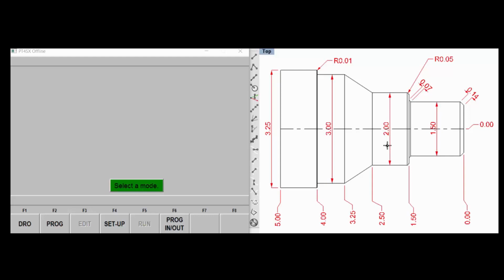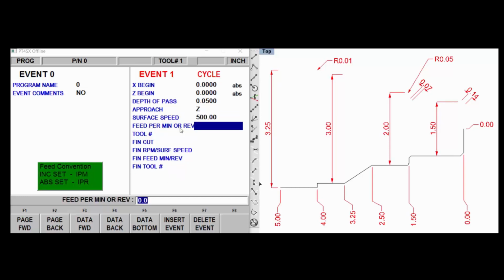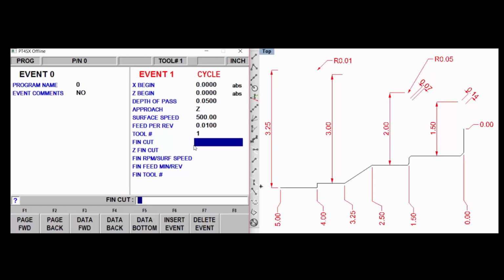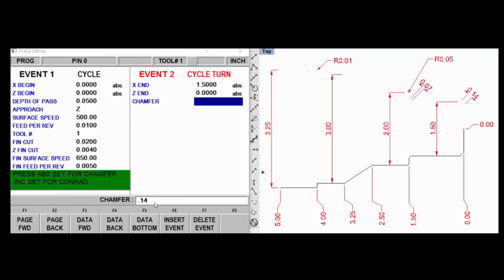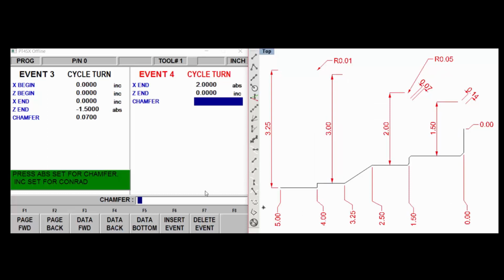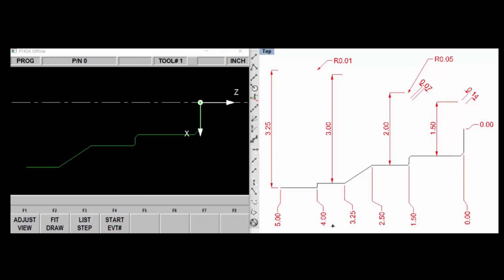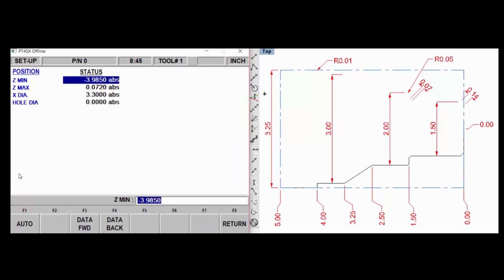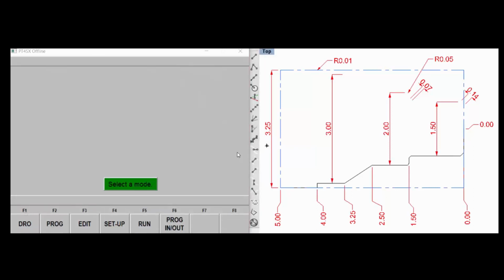ProtoTRAK Cycle Part 2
Programming an OD part on a TRAK SLX lathe using Cycle